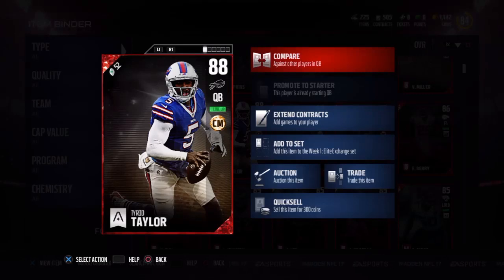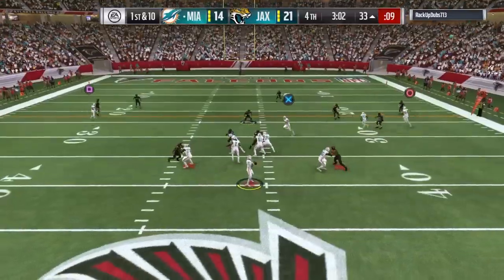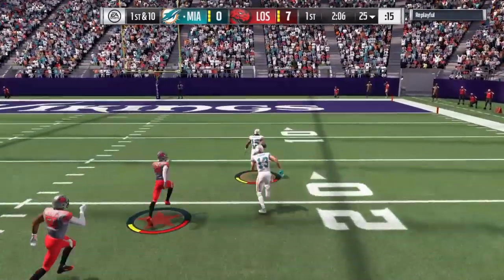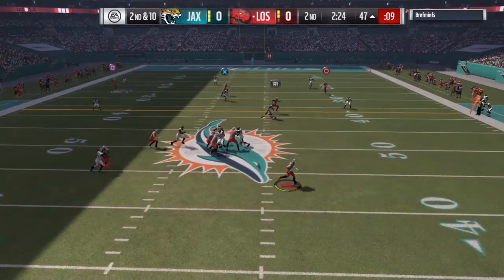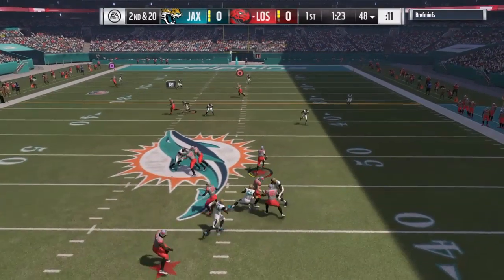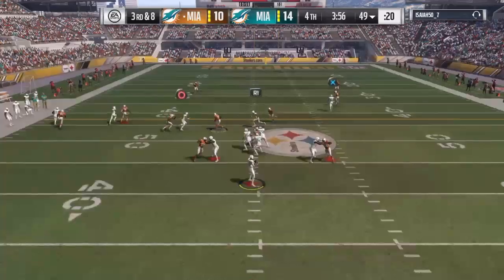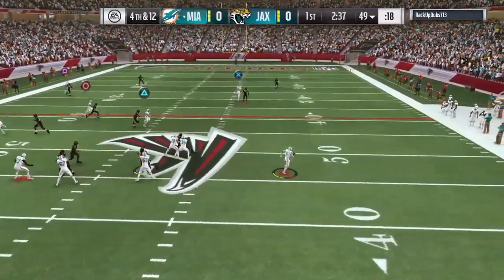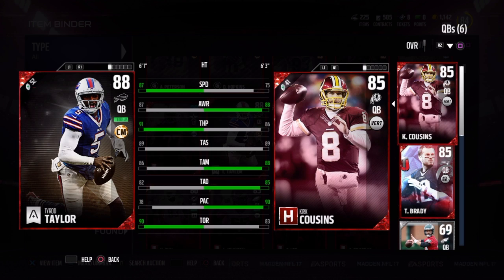Award Winner Tyrod Taylor | Player Review | Madden 17 Ultimate Team Gameplay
Award Winner Tyrod Taylor